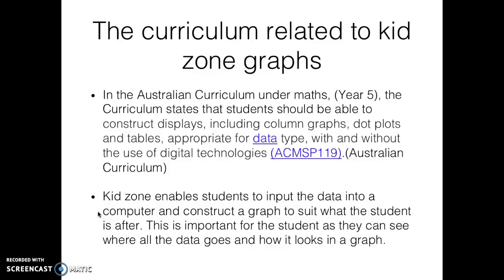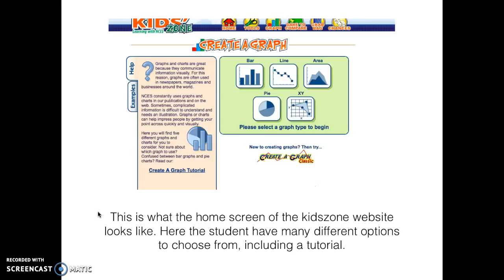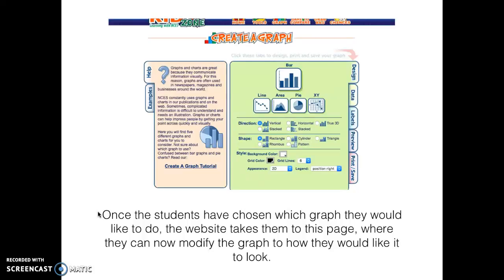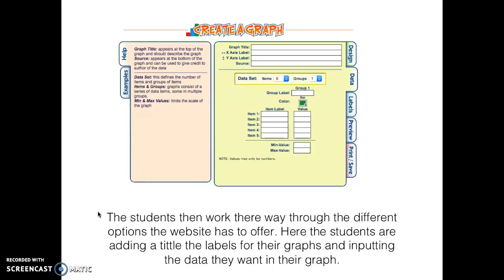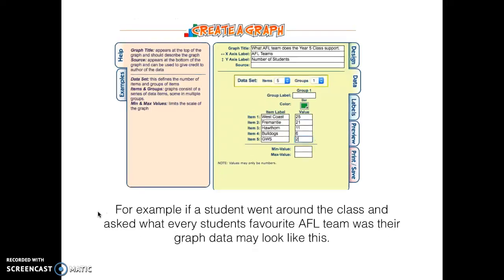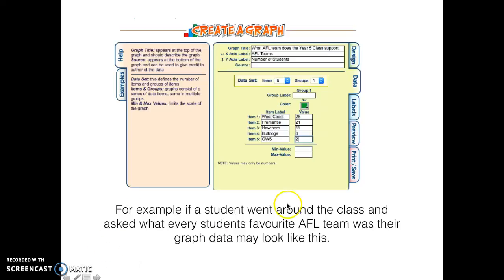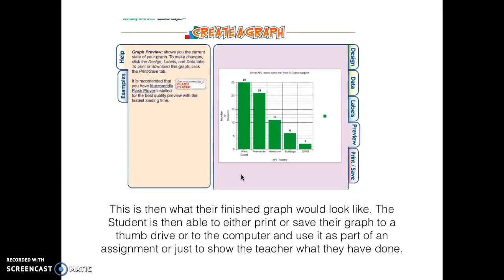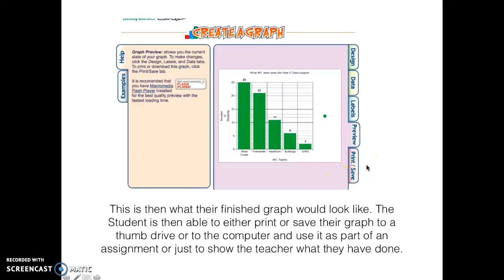EDN 114 Assignmnet 1 Matthew Carey